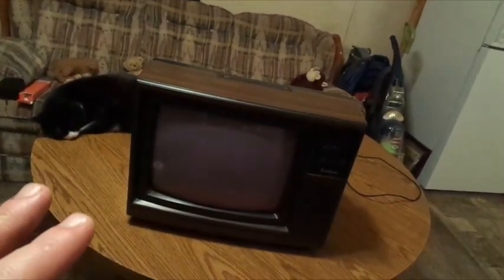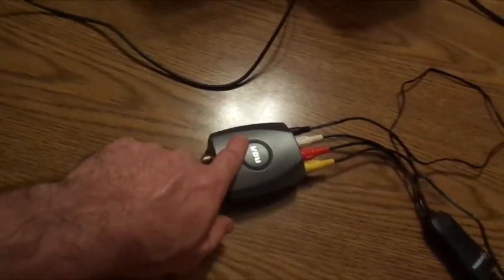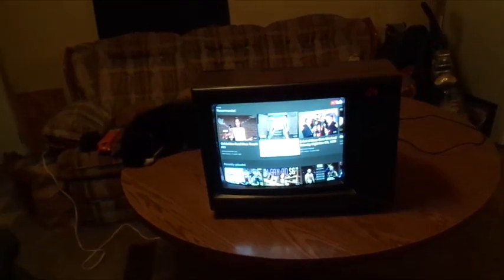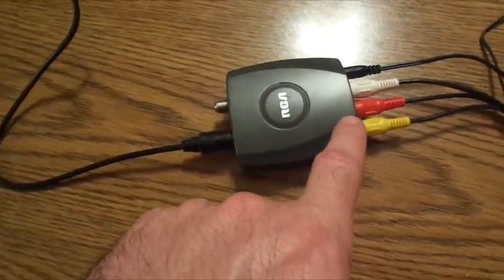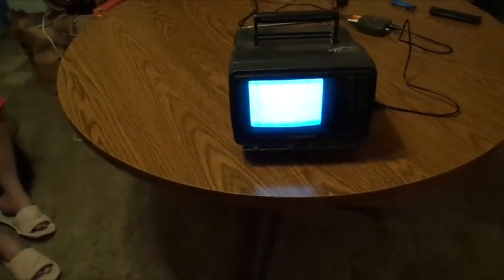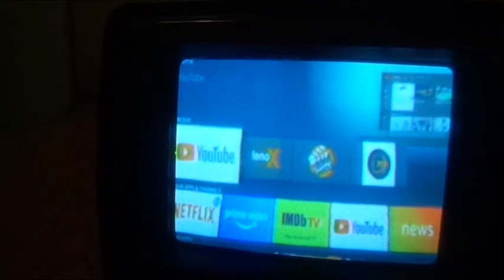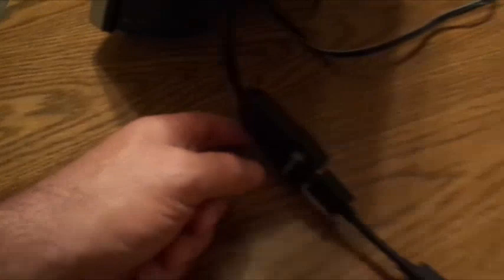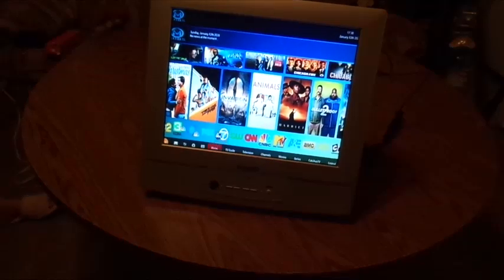how to make old tvs into smart tvs 2